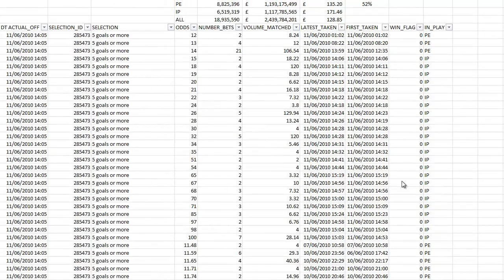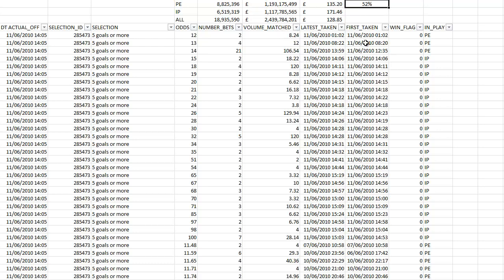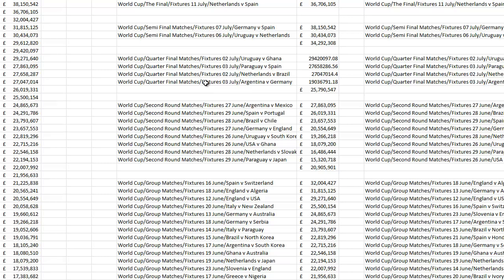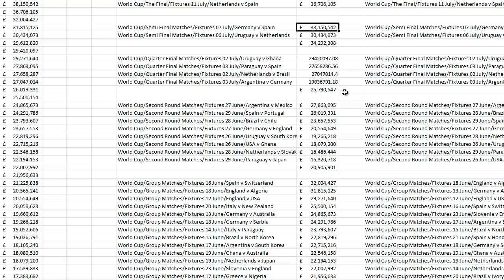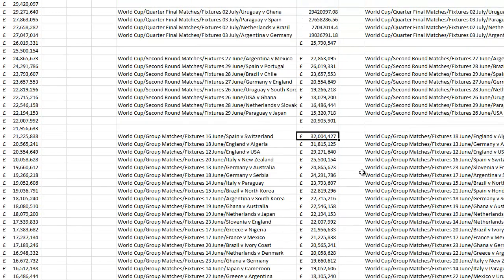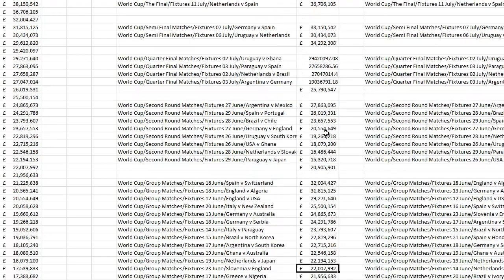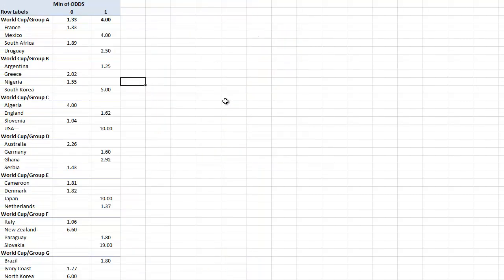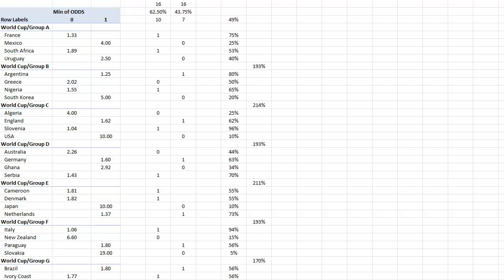Betfair trading strategies - World Cup trading data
I've long been an archivist of data. It's useful to reflect on past data and use it to compare and contrast to current data.

In this video I run you through some data that reflects on what happened in the 2010 world cup. Probably best to view it full screen so you can see me scrolling through the numbers.

Lets hope all markets exceeded the £2.4bn that was matched in 2010!